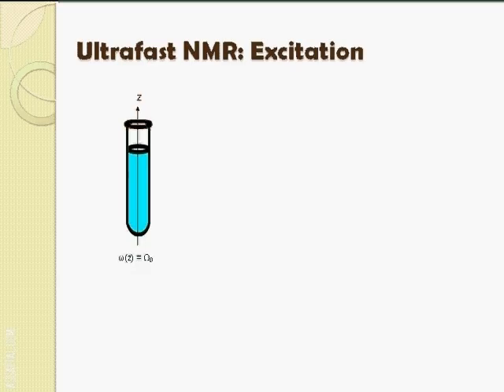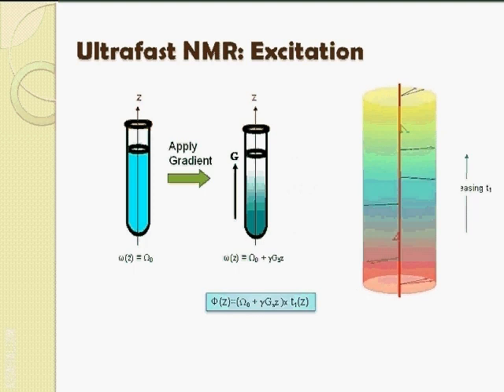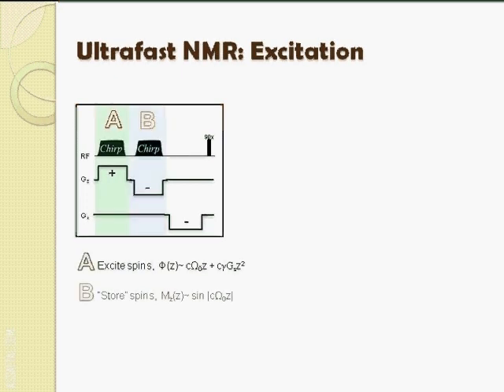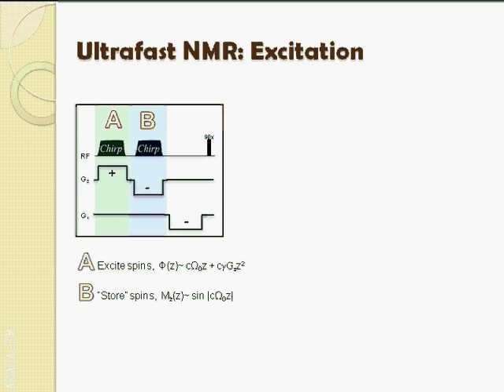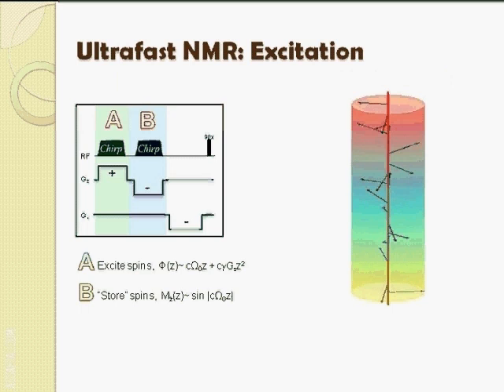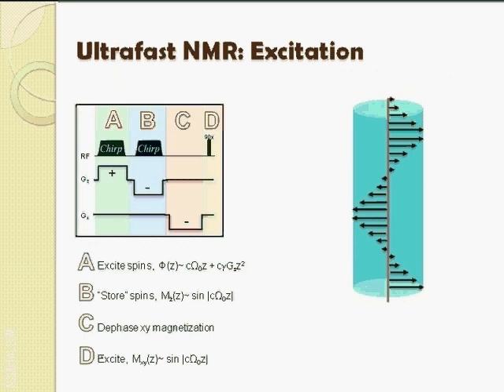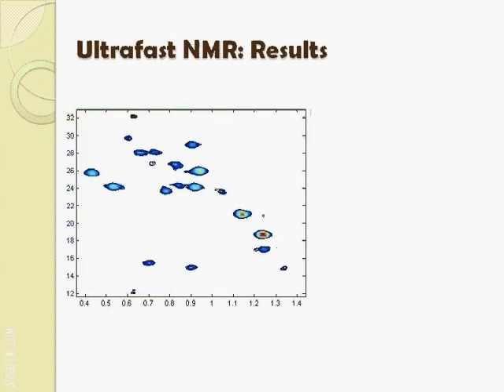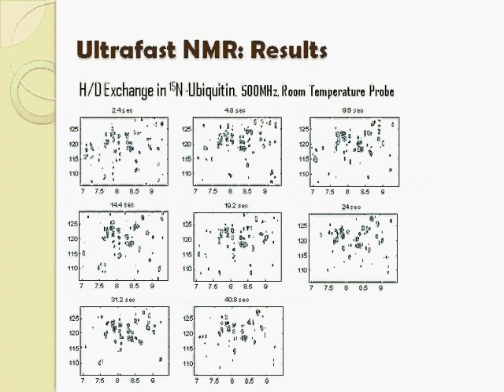2D Ultrafast NMR Spectroscopy Explained - Part 3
2D Ultrafast NMR Spectroscopy Explained - Part 3